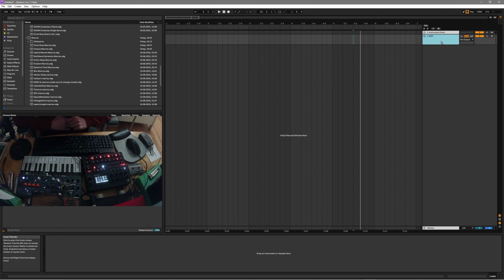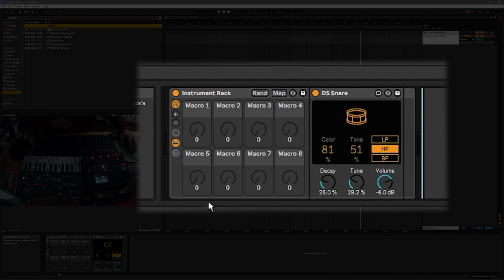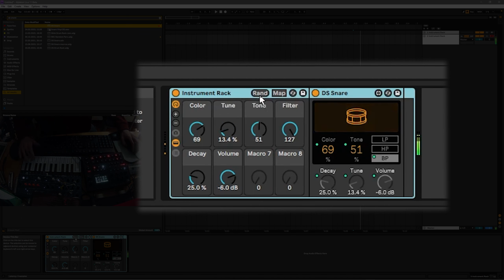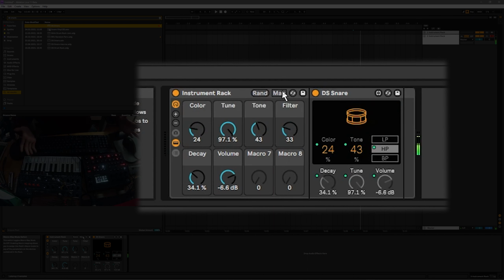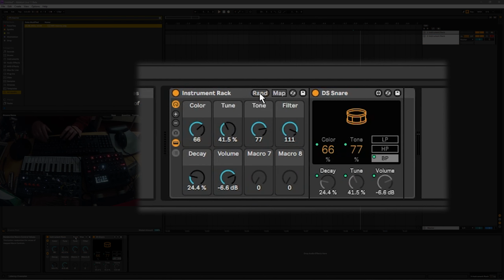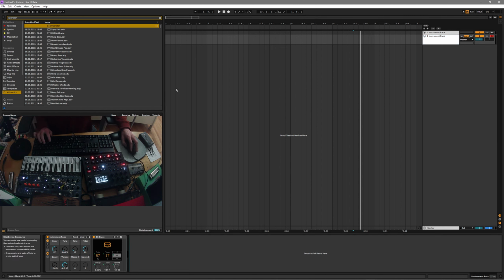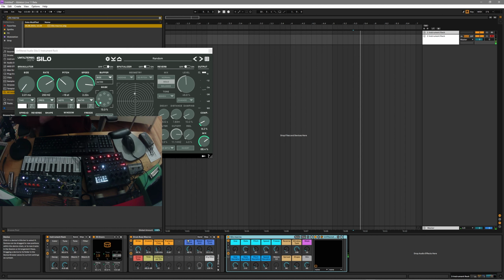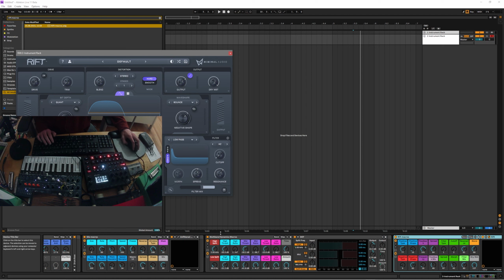Randomized Sound Design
If you like this video and want to support what I do, you can do so via these links:

Macro racks I've already made for both native and 3rd party devices:
These folders will probably grow over time as I save more macro racks. Sorry if you're from the future and the links don't work anymore. I may have reorganized my computer, or there was an alien invasion. If there was an alien invasion, why are you watching sound design tutorials? Are these aliens into IDM? Are you an alien? If so, please don't travel back in time to kill me or anything. That'd suck, probably.